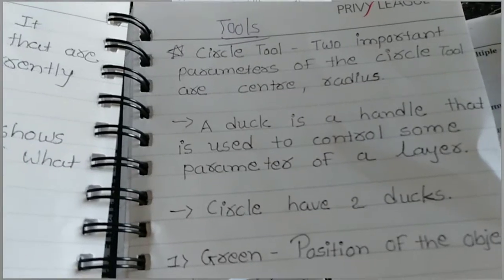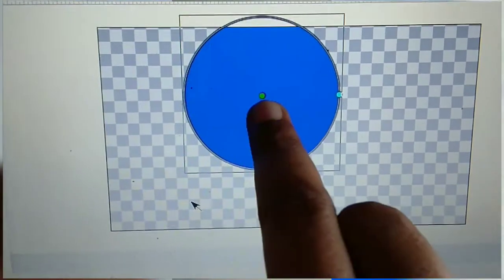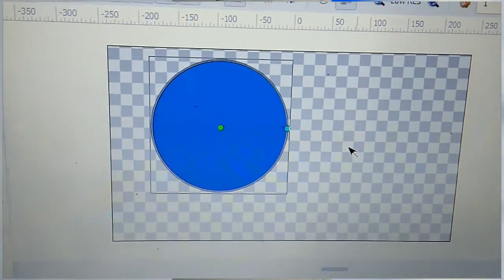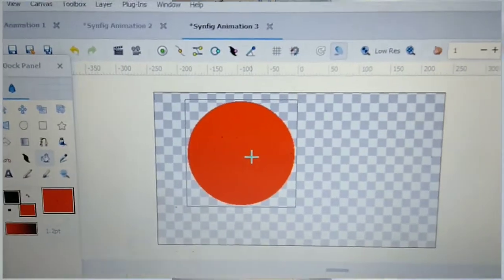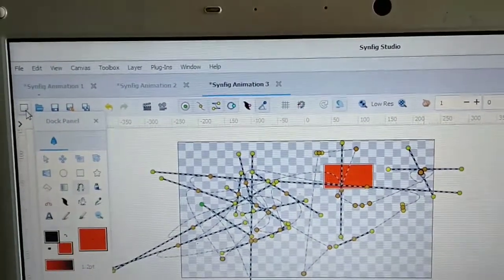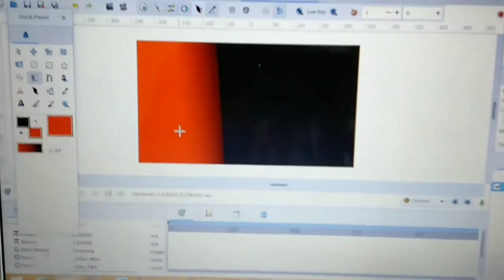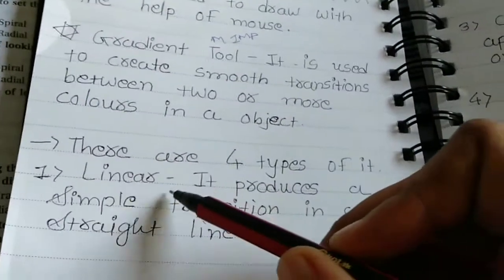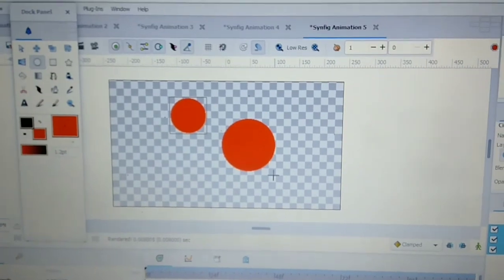Std-11 COMPUTER chp-2 Synfig Tools lecture-8